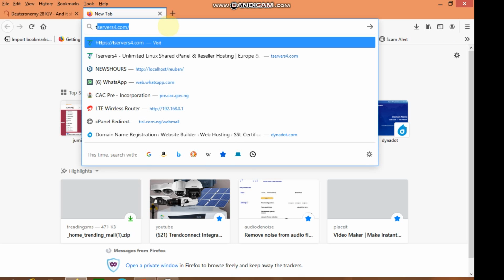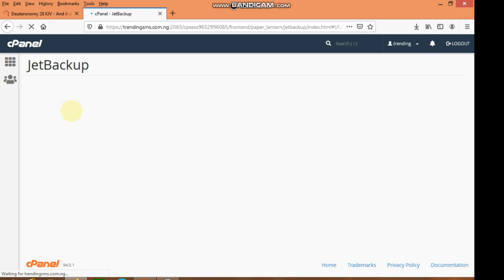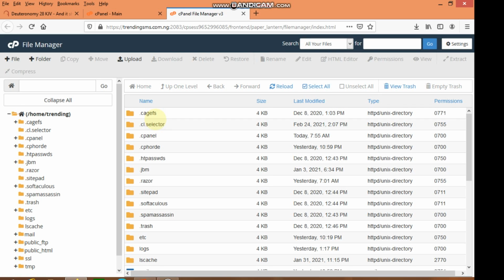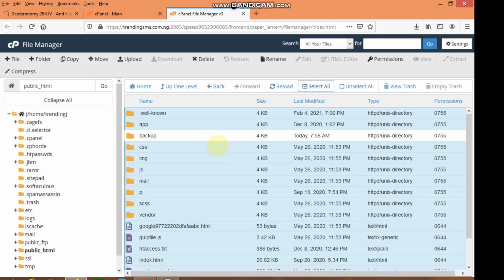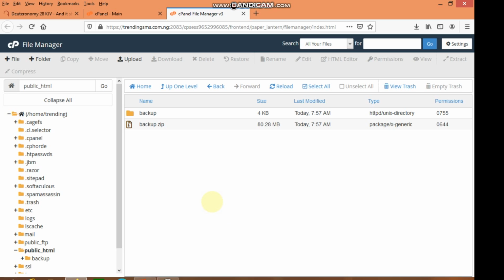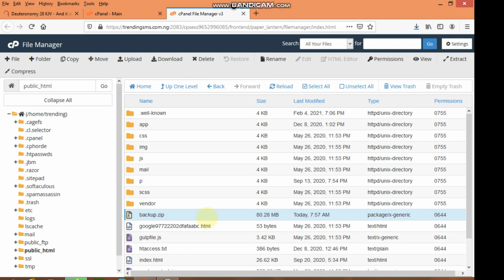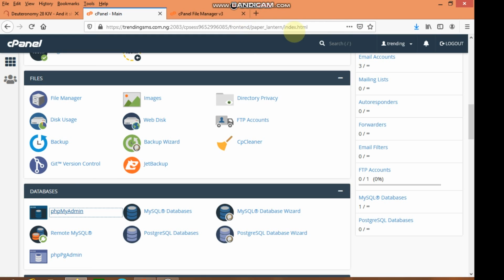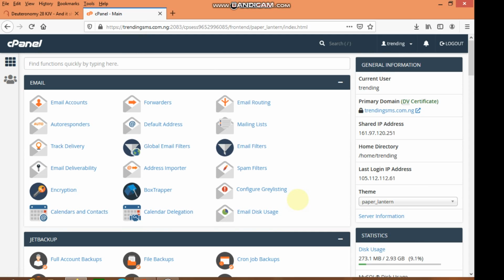How to backup website files and database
For website owners on cPanel, backup of website scripts, files and folders along with sql database is highly essential to guide against sudden server crash, hacking and general site security